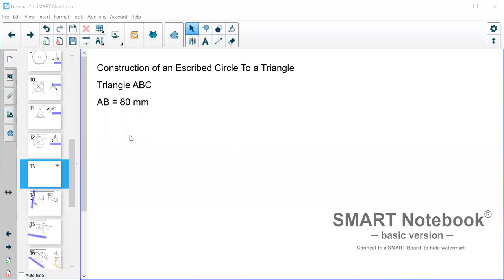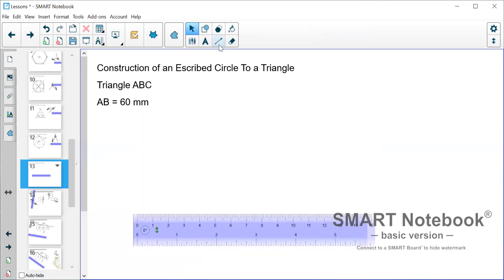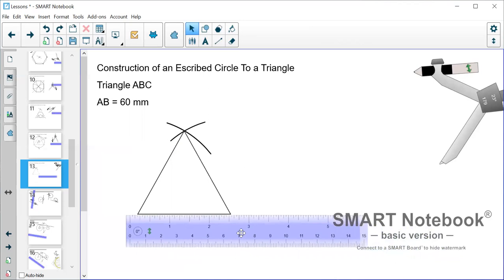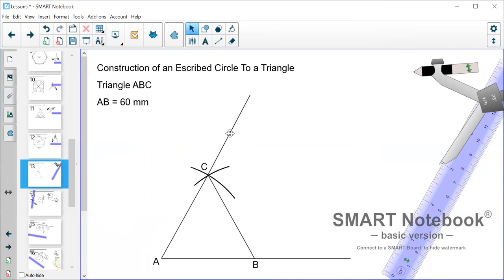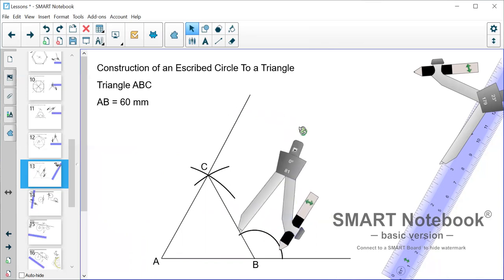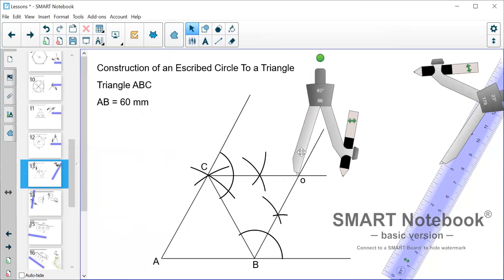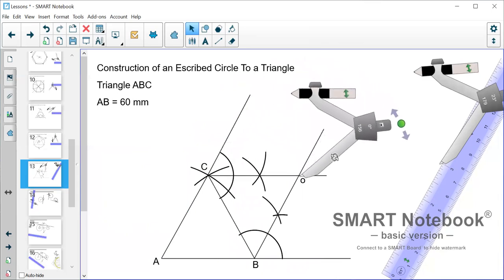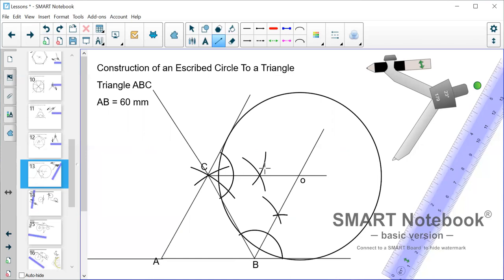Escribed Circles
demonstration of steps in how to construct escribed circles